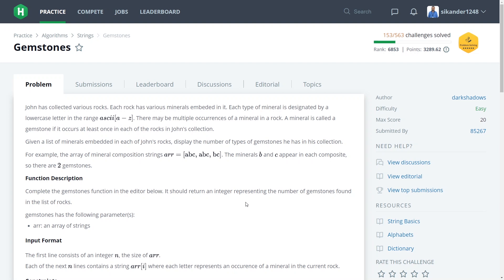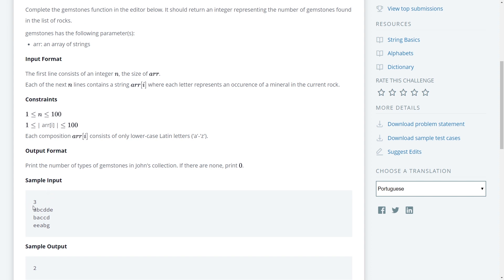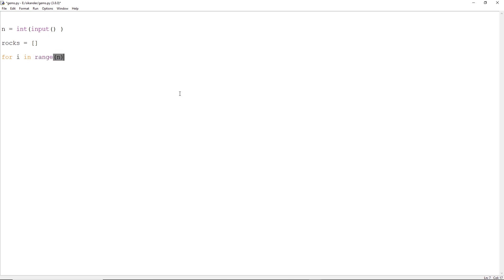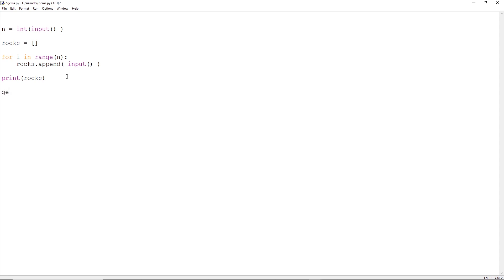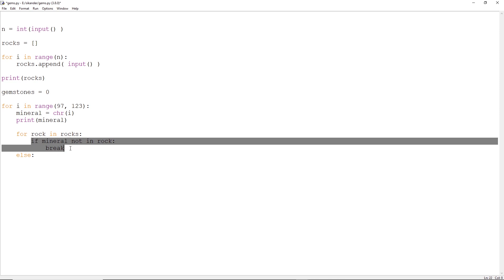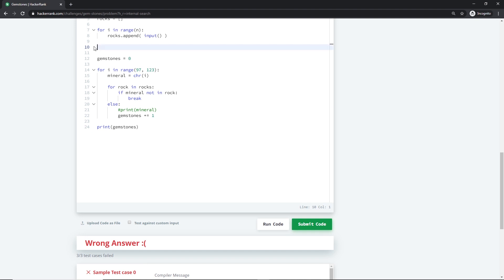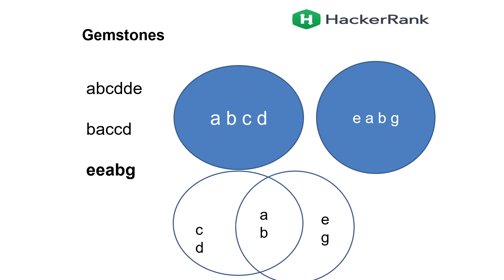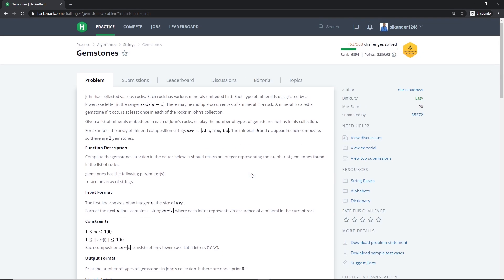Gemstones | Hackerrank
This program solves the hackerrank problem "Gemstones" using the concepts of sets in Python Language.